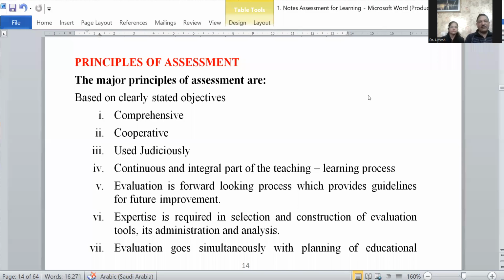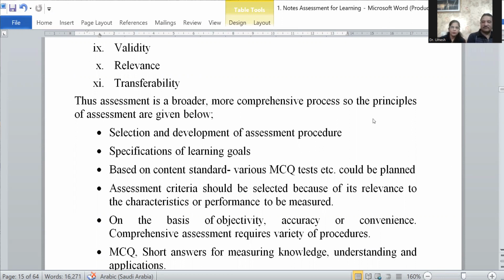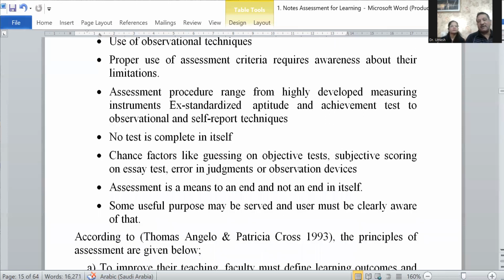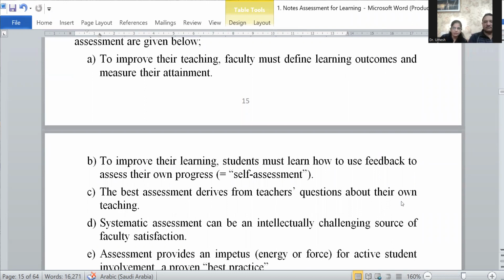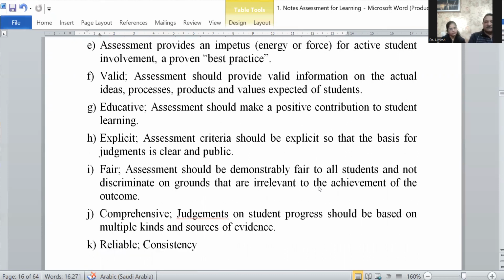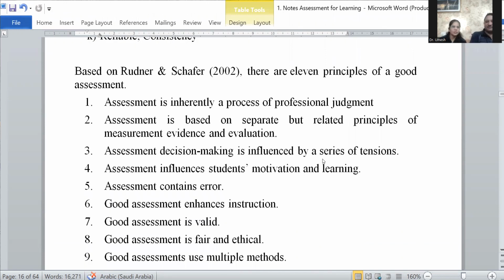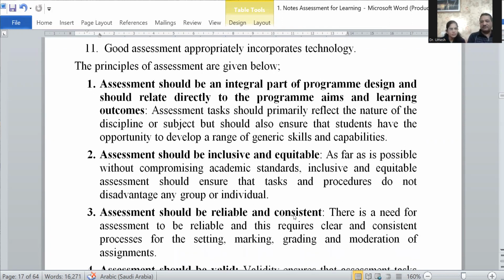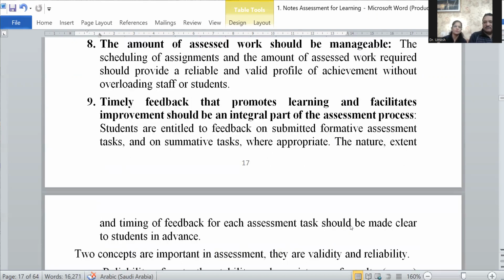Principles of Assessment for Learning